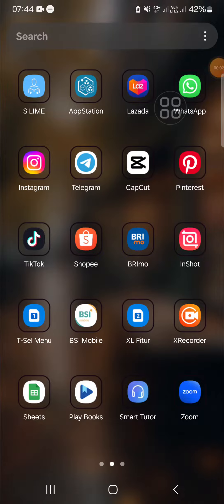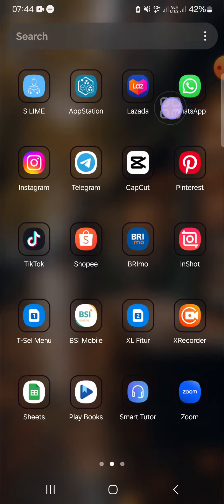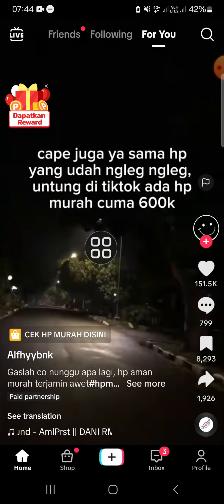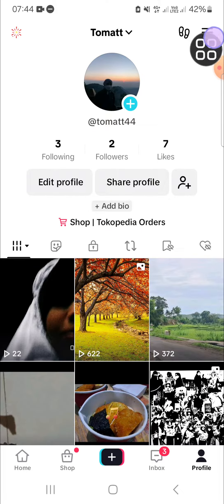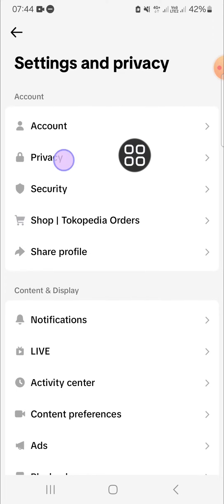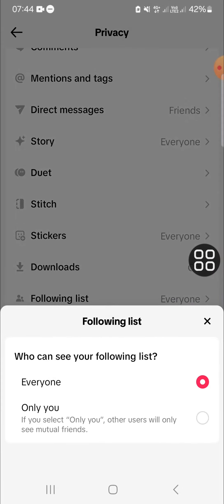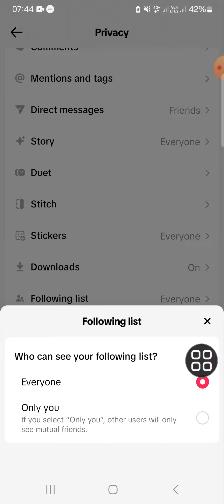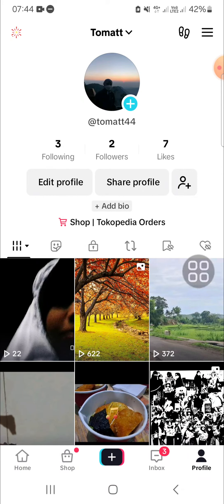Keep Your Following List Private! How to Hide Your Following List from Your Profile on TikTok?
Want to make your following list on TikTok private? Yeahh you can! In this tutorial, we'll show you how to keep your following list private and hide it from your profile on TikTok! Protecting your privacy while still enjoying the platform is essential, and hiding your following list is a great way to maintain control over your account. Check this out!